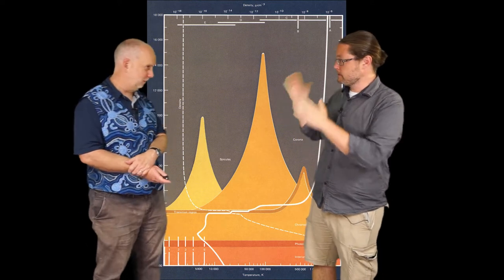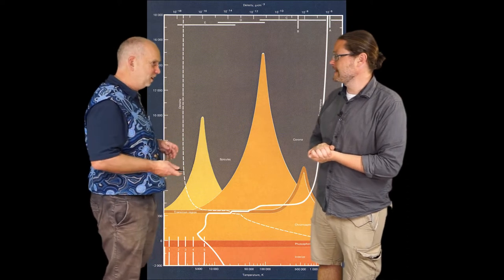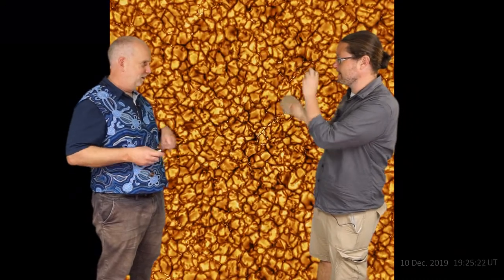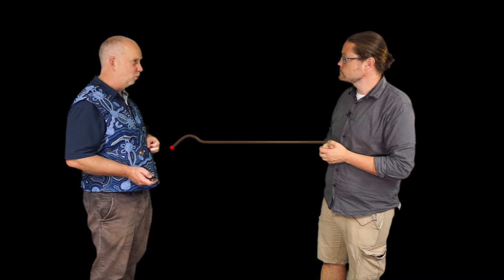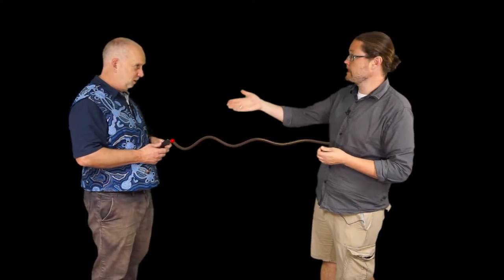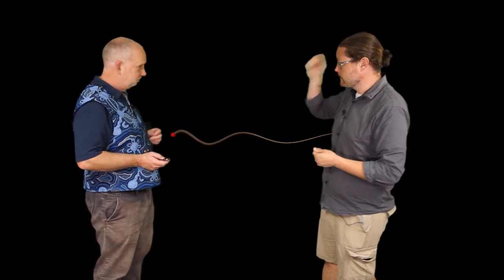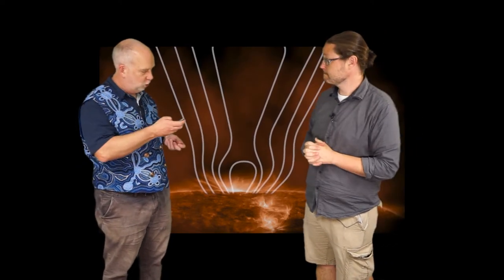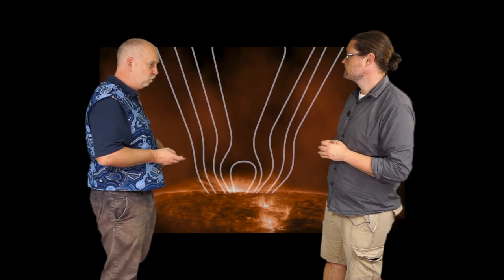Stars V6.7 Coronal Heating